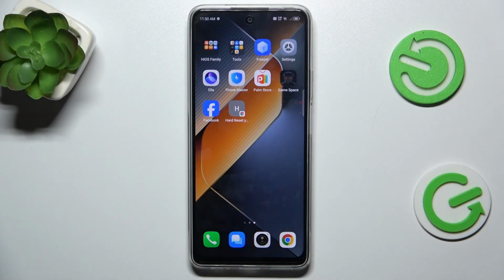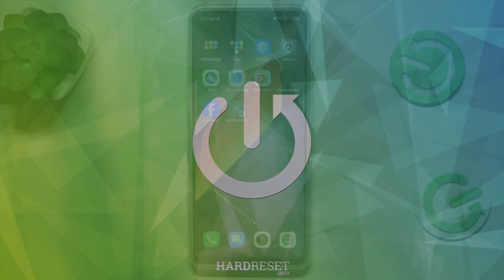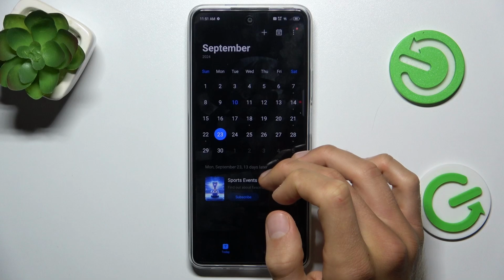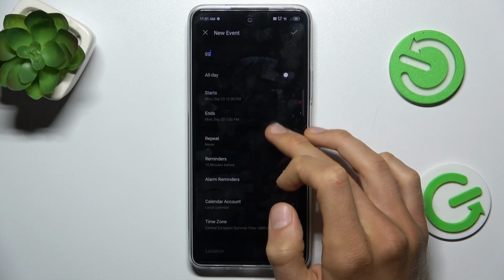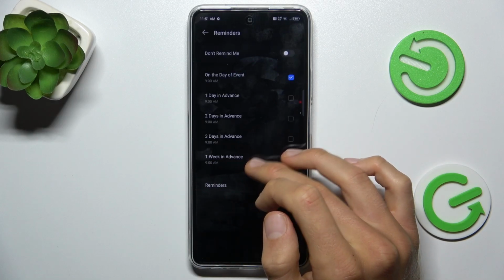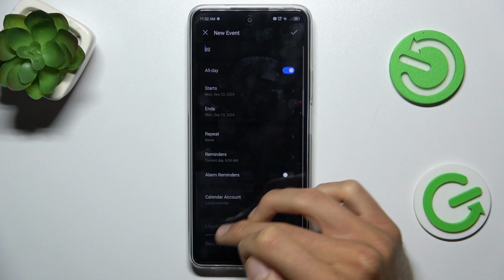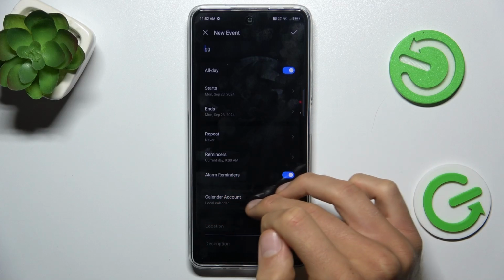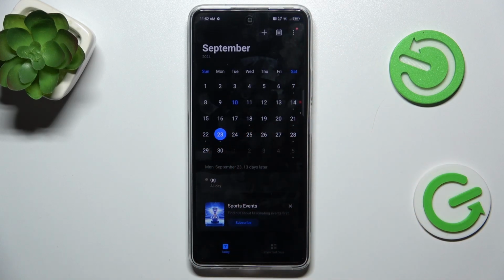How to Add Event to Calendar in TECNO Pova 6 Neo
Adding an event to your calendar on the TECNO Pova 6 Neo is a simple way to keep track of important dates, appointments, and reminders. By using the built-in calendar app on your TECNO, you can schedule meetings, set reminders for birthdays, or organize your daily tasks. Simply open the calendar app, choose the date, and fill in the event details such as time, location, and any additional notes. You can also set notifications to remind you ahead of time, ensuring you never miss an important event.

How to Schedule Event on Calendar in TECNO Pova 6 Neo?
How to Set Calendar Reminder in TECNO Pova 6 Neo?
How to Create Event in Calendar on TECNO Pova 6 Neo?